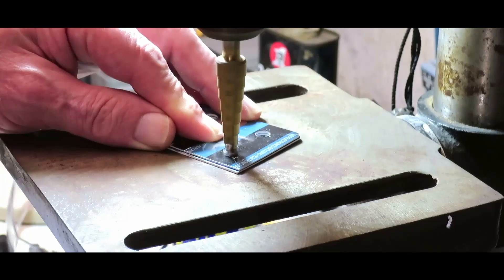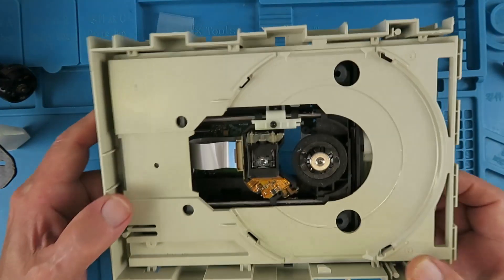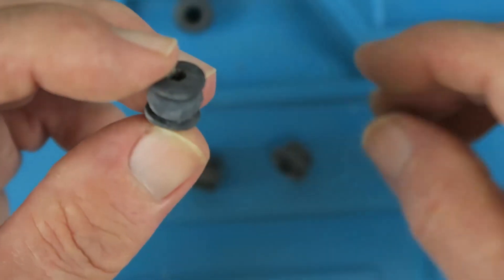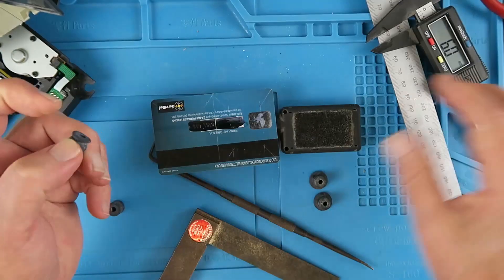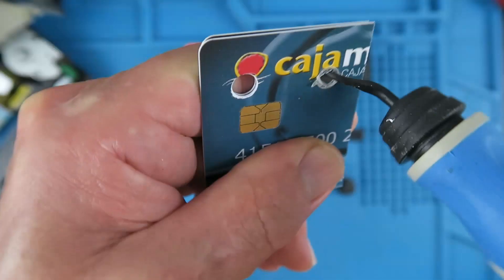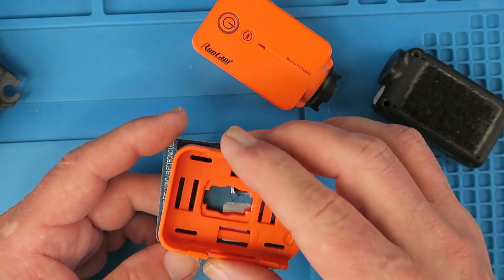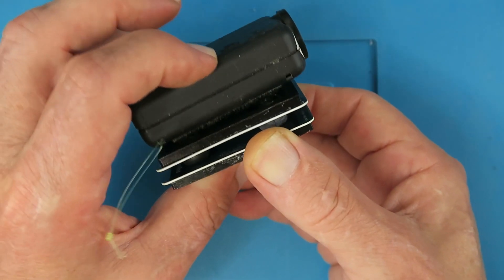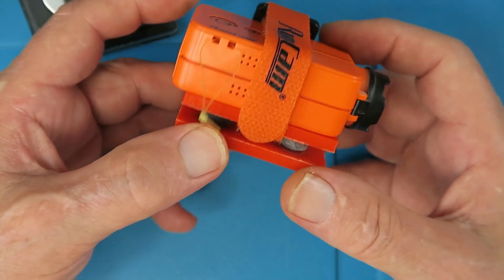FPV Camera Anti Vibration Mount Plate DIY Project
How to make your own FPV Camera Anti Vibration Mount. Two designs presented here. One using an old credit card, the other 3D printed. The rubber grommets are taken from old CD /DVD drives.